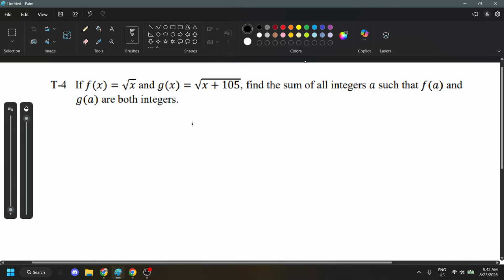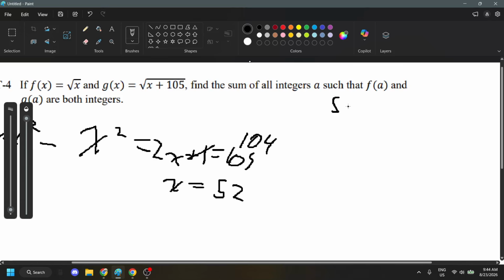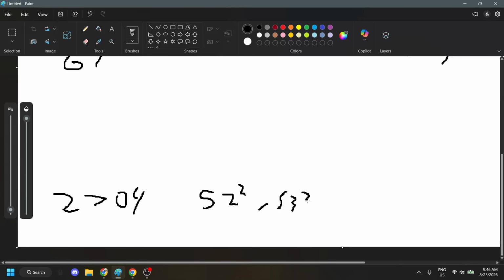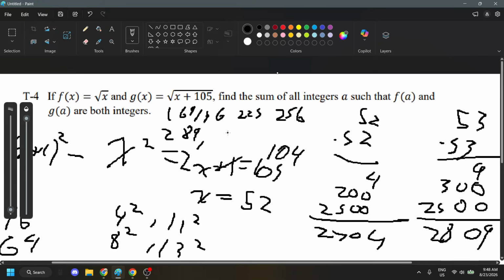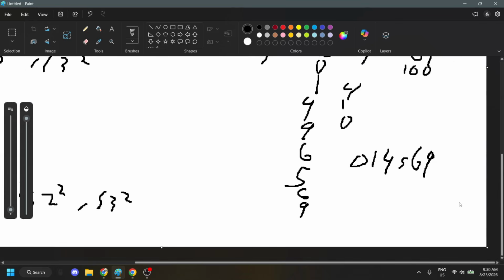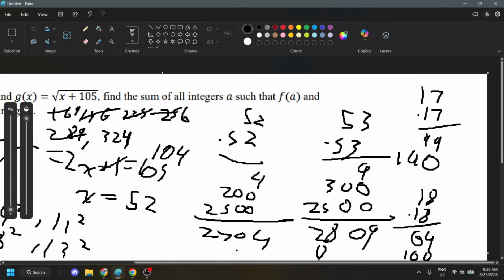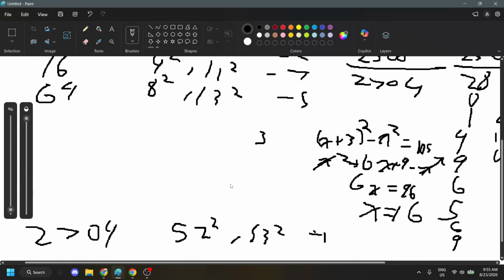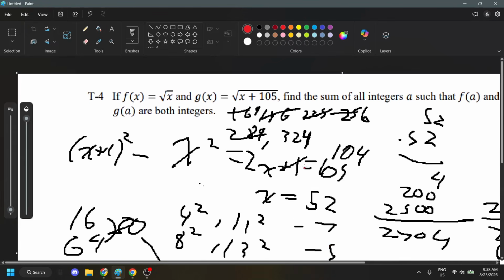doing math every day until I quit, day 515 | 6-t-4 sqrts